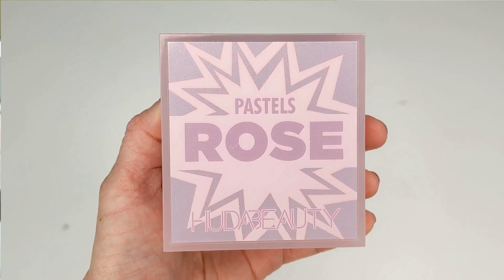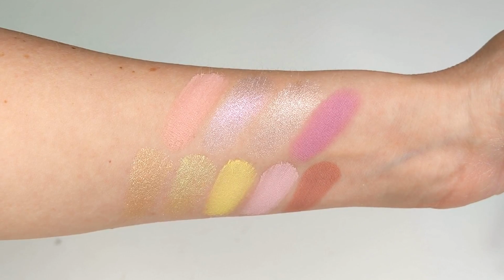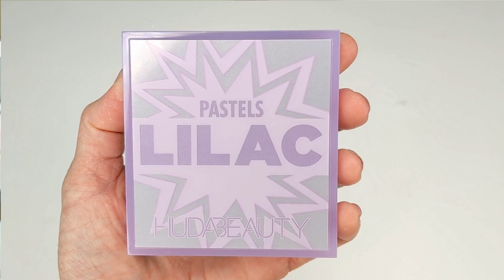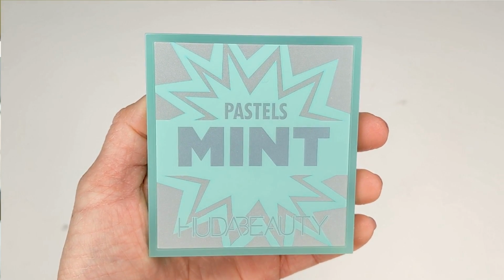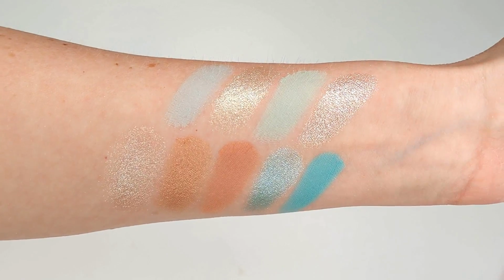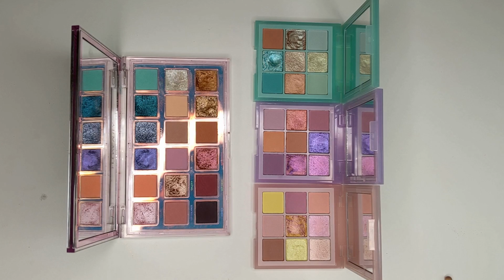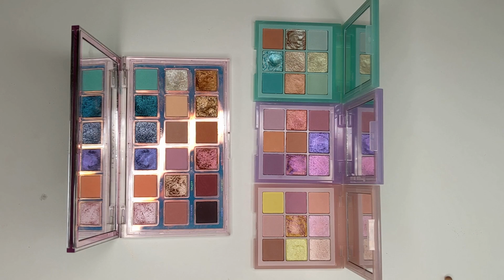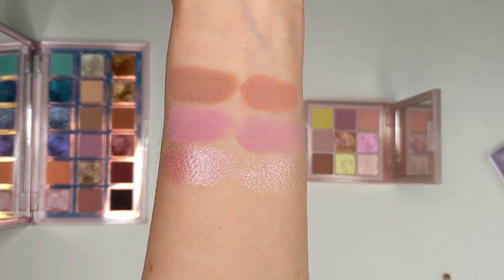ARE THE HUDA BEAUTY PASTEL OBSESSIONS WORTH BUYING? 🤔REVIEW, SWATCHES, 3 LOOKS.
An honest review of the new Huda Beauty Pastel Obsessions Palettes, plus three looks.